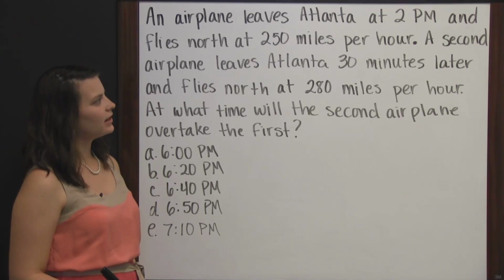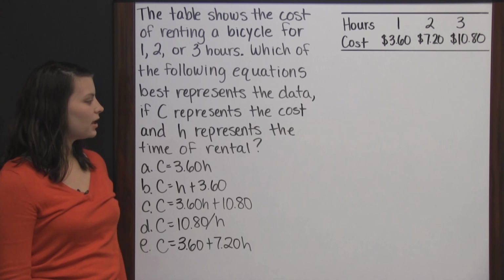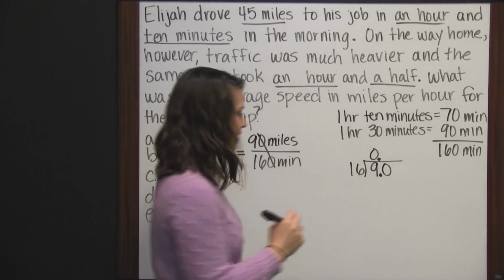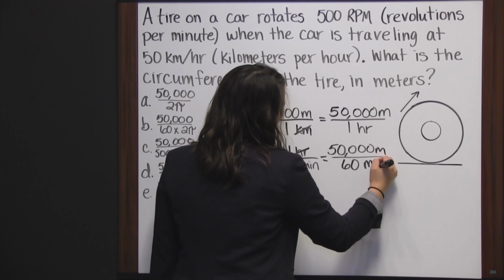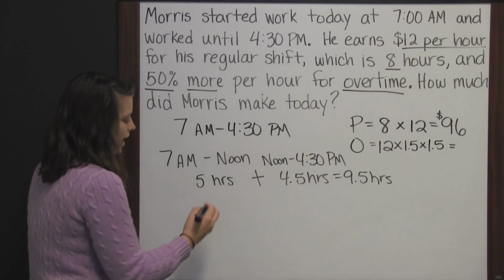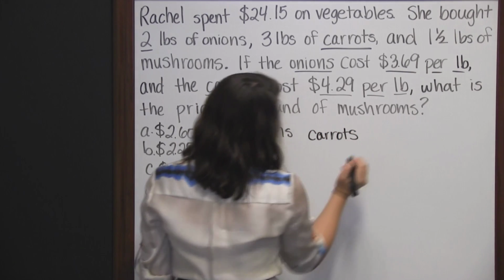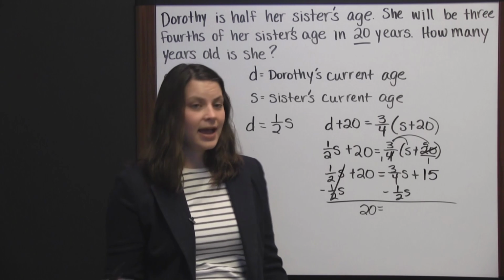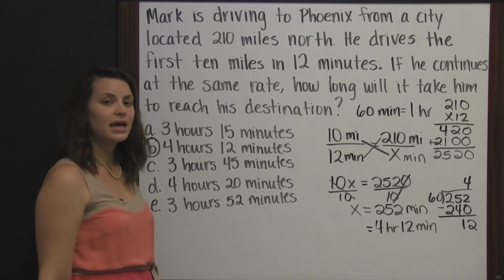Free GRE Math Practice Questions (updated)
We have compiled multiple GRE math practice questions  for you to use in preparation for your GRE math test.

0:00 Question #1
8:06 Question #2
10:15 Question #3
13:16 Question #4
18:04 Question #5
22:25 Question #6
24:06 Question #7
29:45 Question #8
30:51 Question #9
34:52 Question #10
38:12 Question #11
42:40 Question #12
44:30 Question #13
48:20 Question #14
51:24 Question #15
55:28 Question #16
58:53 Question #17
1:01:27 Question #18
1:03:31 Question #19
1:05:35 Question #20
1:10:49 Question #21
1:14:03 Question #22
1:16:19 Question #23
1:22:30 Question #24
1:30:42 Question #25